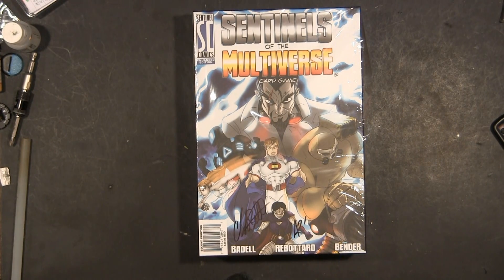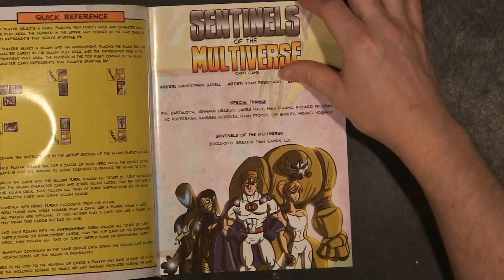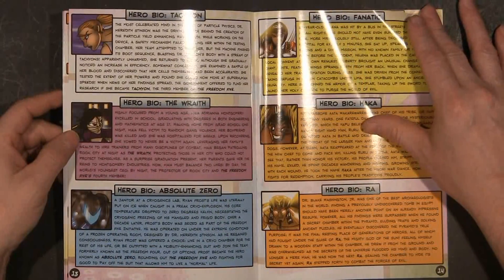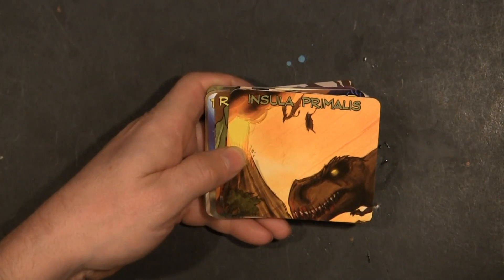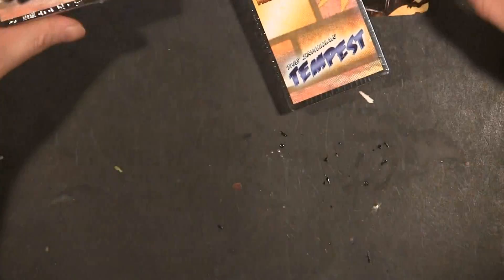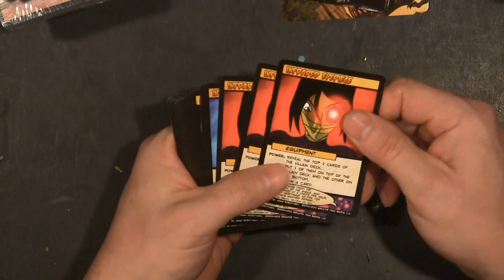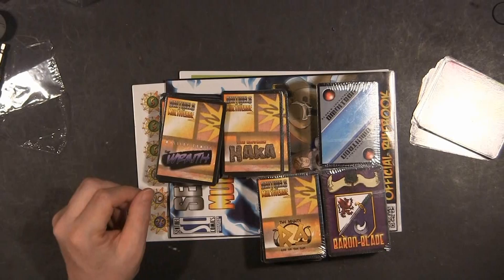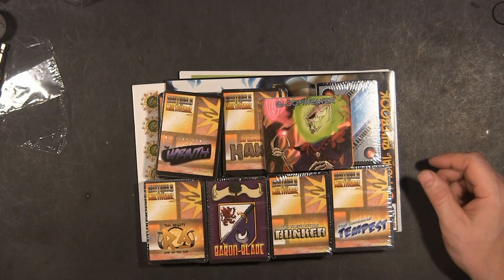Box Breaking 71 Sentinels of the Multiverse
Watch as Matt bust open the Sentinels of the Multiverse for the first time.